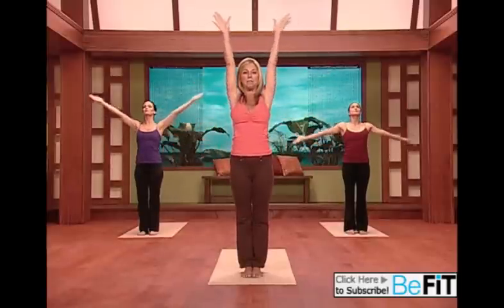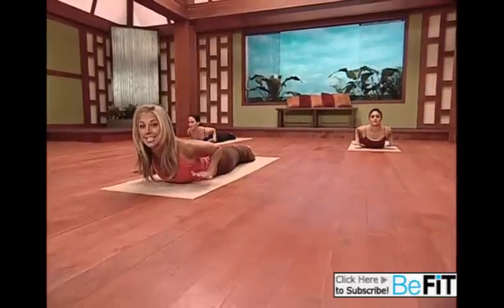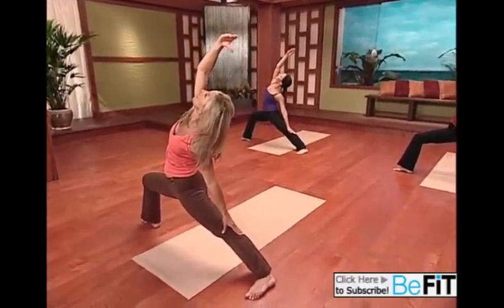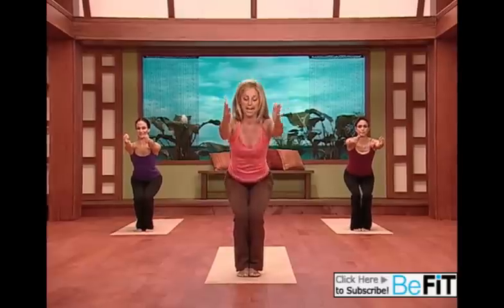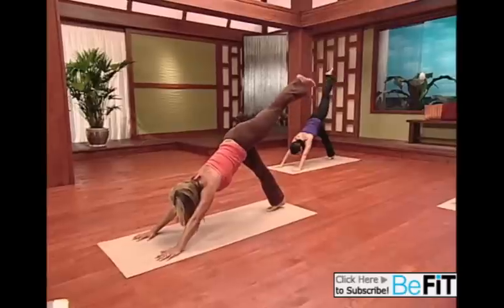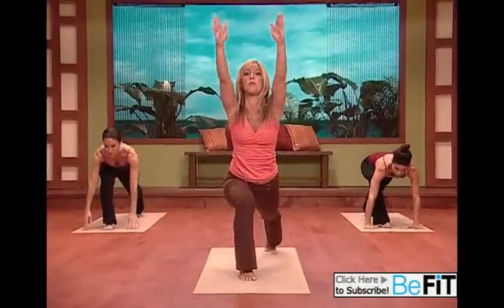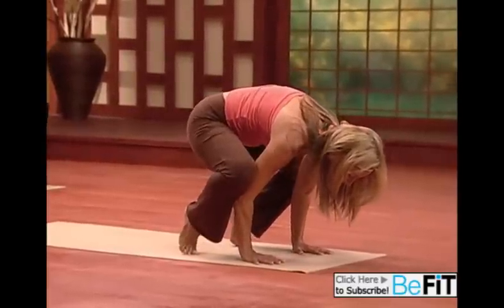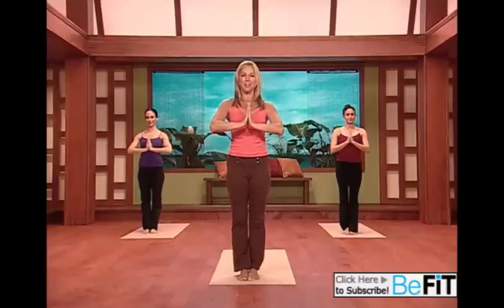Denise Austin: Yoga Cardio Burn Workout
Denise Austin: Yoga Cardio Burn Workout is a series of aerobic-paced yoga exercises that is designed to jumpstart the metabolism to burn calories and increase flexibility for an incredible fat meltdown. Tighten your abs and strengthen your core as you tone your arms, legs, butt, chest, shoulders, and back with this flowing combination of Yoga poses that will leave you feeling refreshed and renewed. Slim your waistline, relieve stress, and get ready for summer with this total body-toner from Legendary Trainer, Denise Austin's "Yoga Body Burn" Workout DVD.

This workout is from Denise Austin's DVD "Yoga Body Burn".